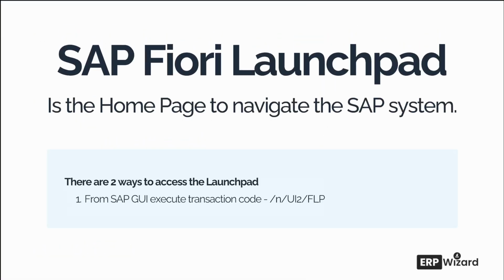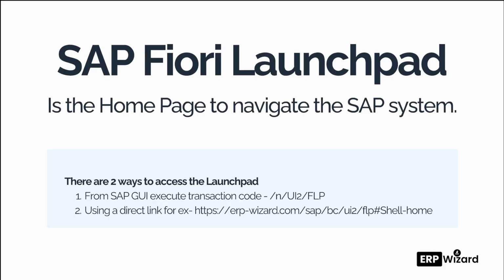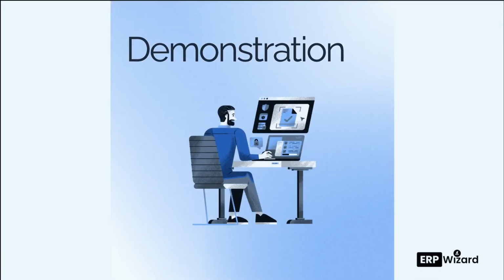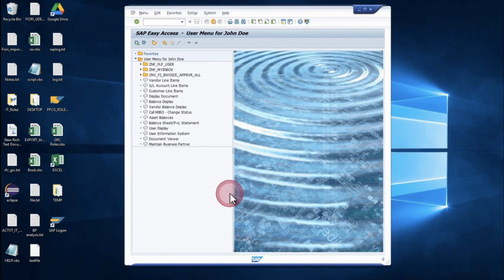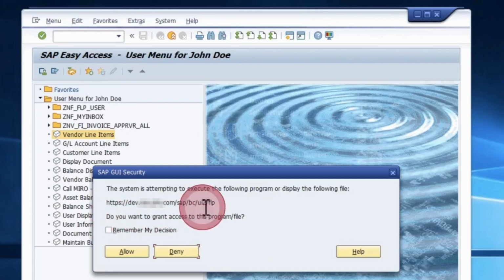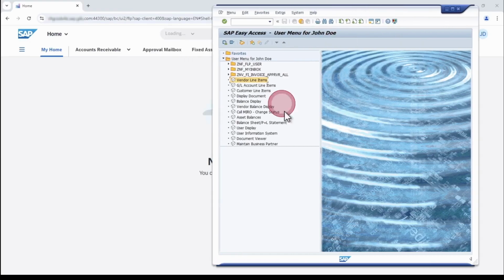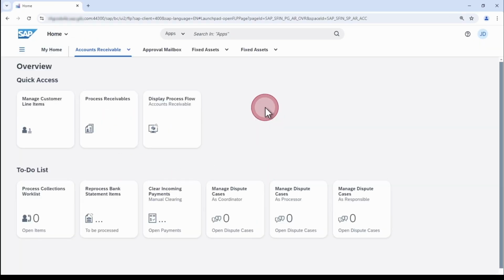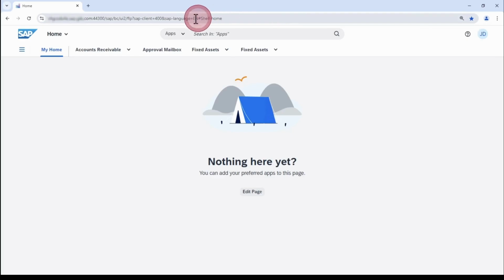Fiori Launchpad - First look at the S/4HANA system